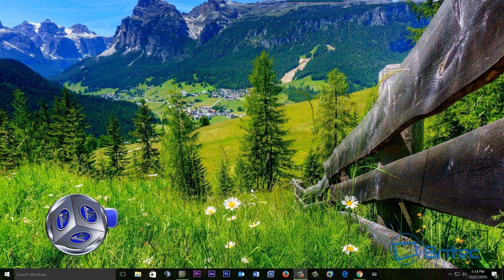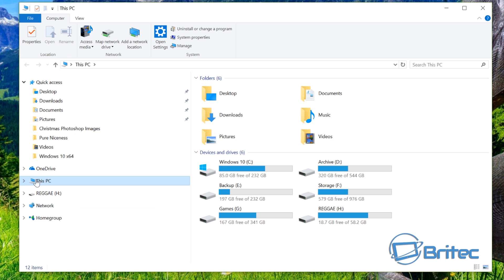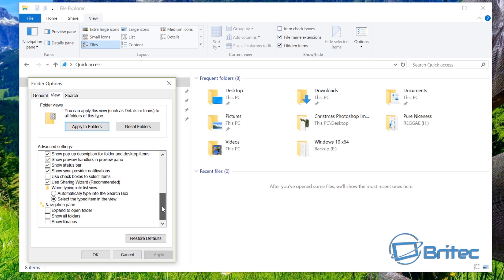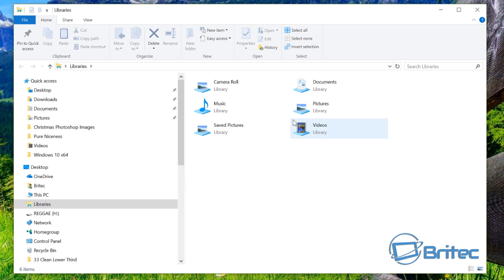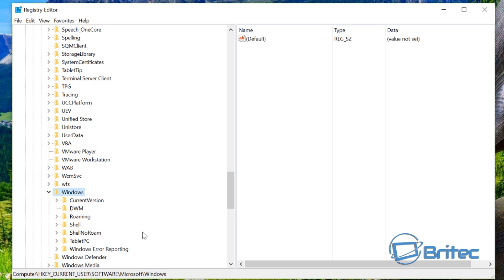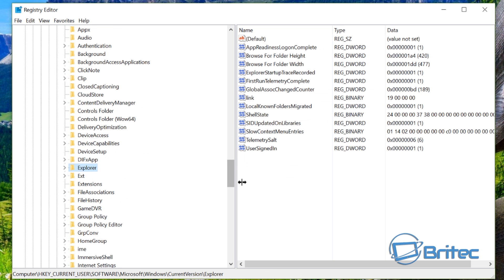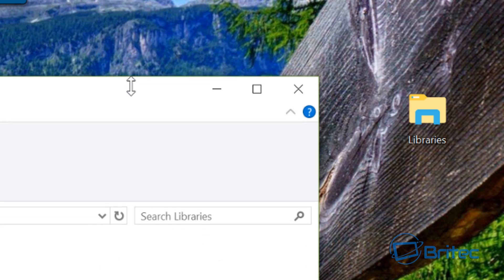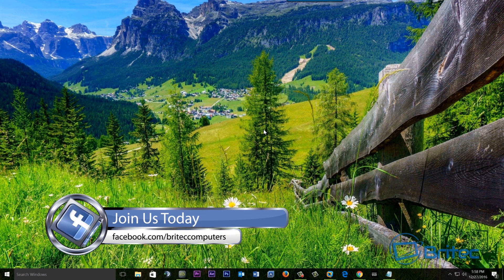Bring Back Libraries In Windows 10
How to Enable Libraries in Windows 10 File Explorer, Libraries are useful part of Windows when it was introduced in Windows 7, it’s a great way to organize your files. Now that Windows 10 has been released, it has disappeared from the navigation pane. I will show you how to bring it back in Windows 10.

{031e4825-7b94-4dc3-b131-e946b44c8dd5}